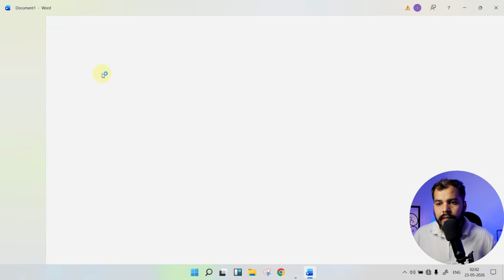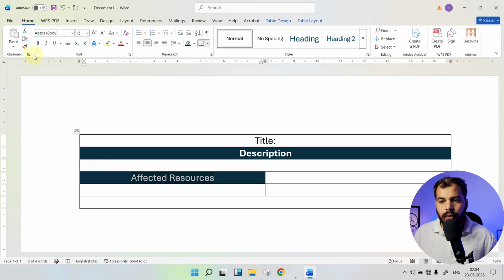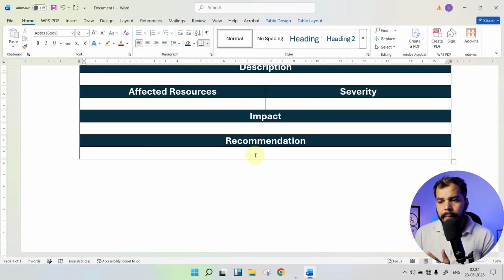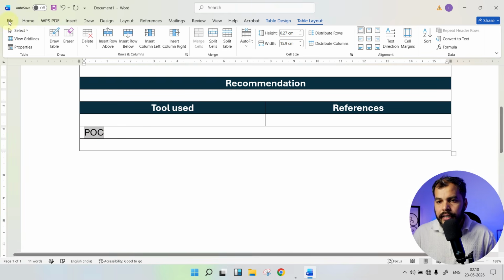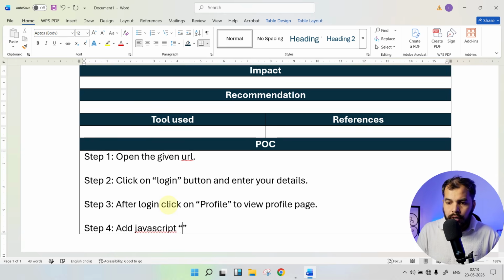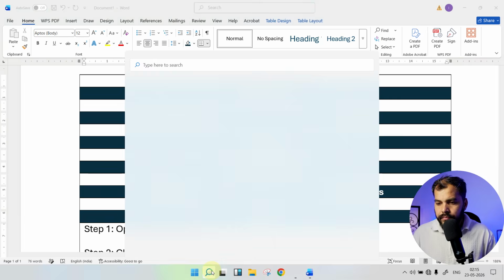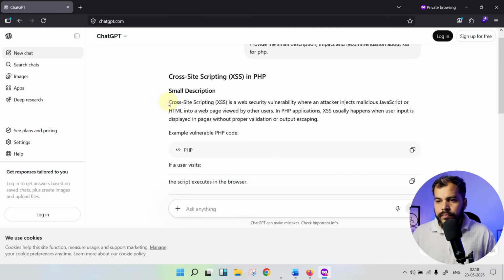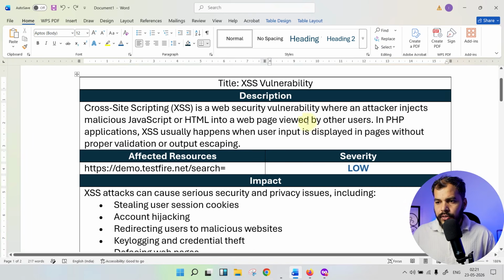Day 12: How Pen-Testers Write Professional Reports | Bug Hunting Full Course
In this video, you will learn how a professional penetration tester prepares a testing report after finding vulnerabilities. Writing a clear and structured report is one of the most important skills in bug hunting and bug bounty programs.

We’ll also see how tools like Burp Suite help in collecting evidence and creating detailed reports.

🔥 What You Will Learn:
What is a Penetration Testing Report
Structure of a professional report
Writing clear vulnerability descriptions
Adding Proof of Concept (PoC)
Risk severity & impact explanation
Tips to avoid report rejection
💻 Topics Covered:
Pen-testing report writing
Bug bounty report format
Vulnerability reporting
Burp Suite usage for reporting
Bug hunting for beginners
Bug bounty full course
🧾 Standard Report Structure:
Title of the Vulnerability
Summary / Description
Steps to Reproduce
Proof of Concept (PoC)
Impact / Risk Level
Suggested Fix / Mitigation
🎯 Why Reporting is Important?

A well-written report helps you:

Get bug bounty rewards faster 💰
Avoid rejection or duplicates
Build professional credibility
Communicate clearly with developers
🎯 Who Is This For?
Beginners in bug hunting
Aspiring bug bounty hunters
Cyber security students
Freelancers doing penetration testing
⚠️ Important Note:

Authorized systems
Your own lab environments
Legal bug bounty platforms